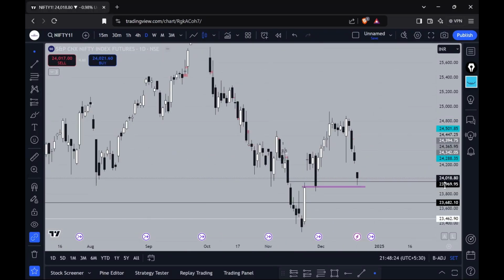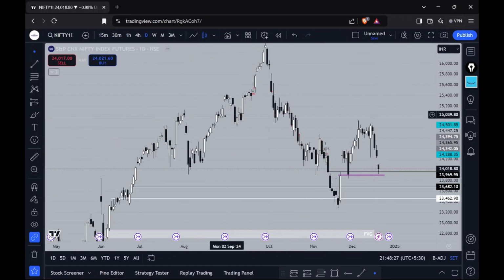Are we decoding the markets the Wrong Way??? | The Cursed Trader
Hello Everyone!

I hope this video helps you in changing your perspective in terms of understanding how markets work. Here you will find all the logics, my bias, my narrative for executing a particular trade. After losing a handsome money and wasting couple of years learning regular retail concepts, I landed on ICT concepts. These concepts have been a game changer for me. After 2yrs of hardwork, persistent efforts, I have arrived to the profitability. You too can be profitable. Just keep pushing through. Good luck Mate!!!   :)